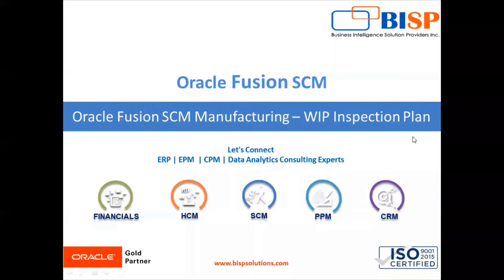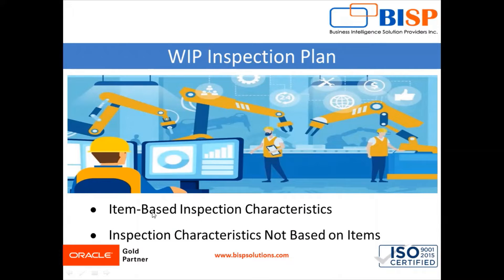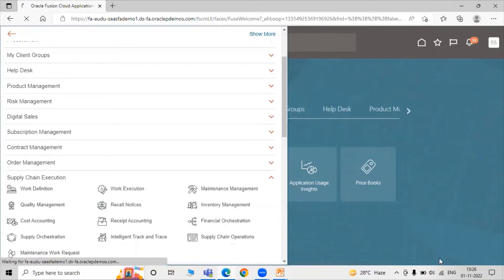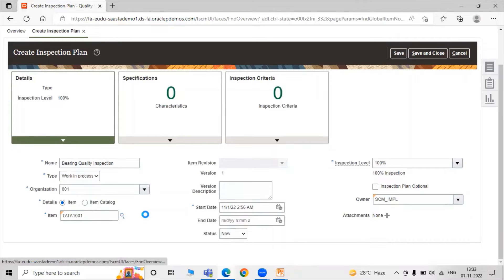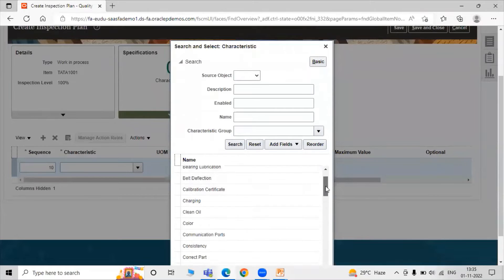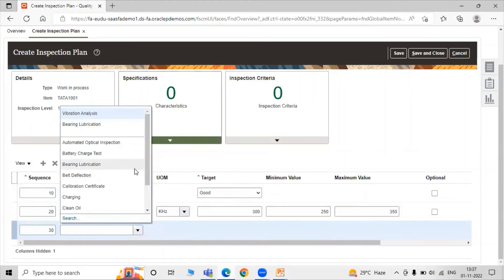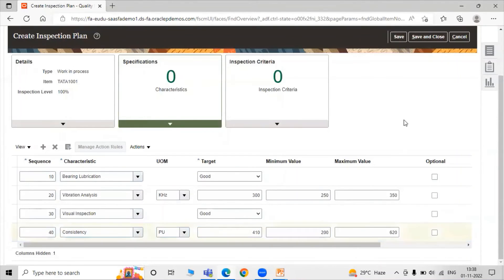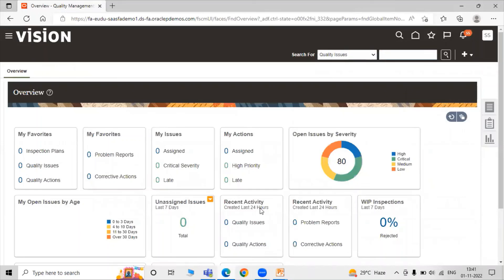Oracle Fusion SCM Manufacturing WIP Inspection Plan | Oracle Manufacturing Work in Progress | BISP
Learn Oracle Fusion SCM Manufacturing.
In this video tutorial, we will explain Oracle Fusion SCM Manufacturing WIP Inspection Plan.
Oracle Manufacturing Work in Progress